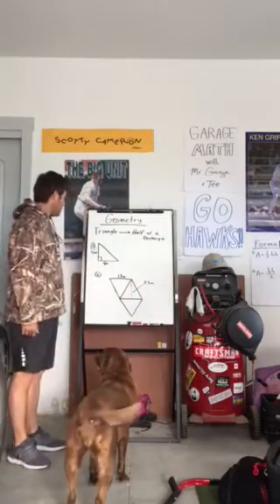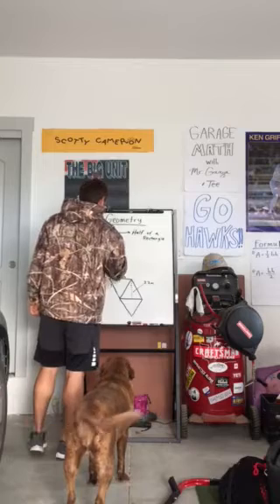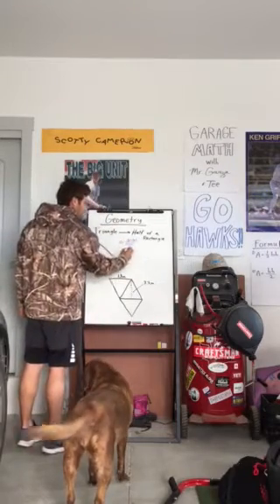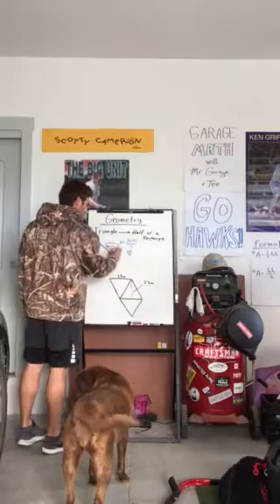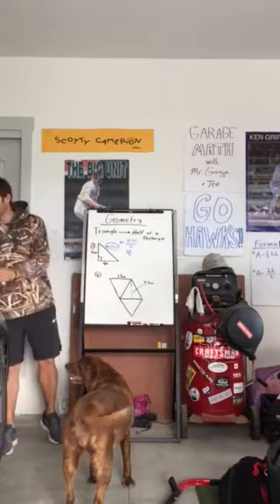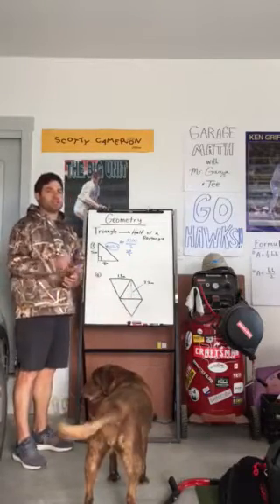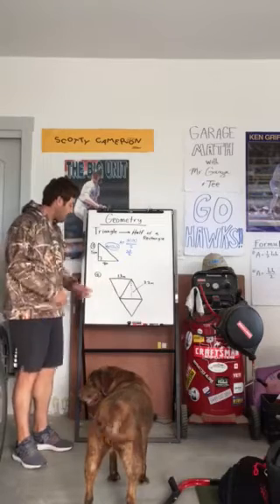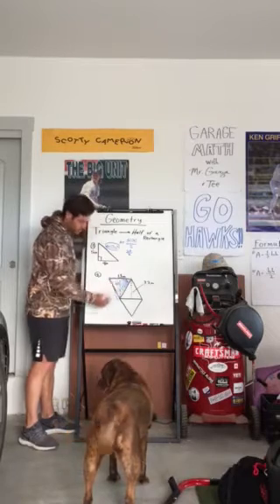Garage Math w/ Mr Garza Episode 2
Triangles part 2 Lesson 1